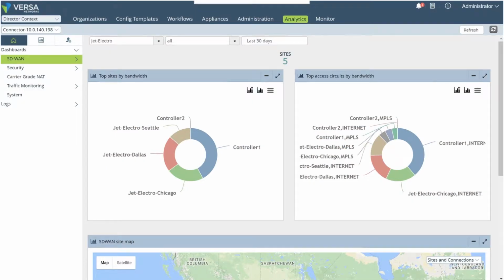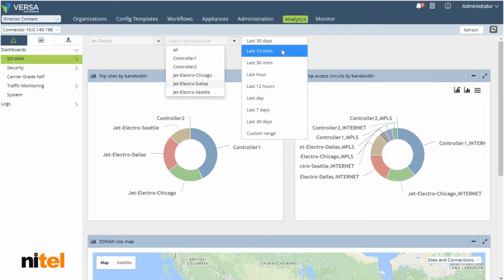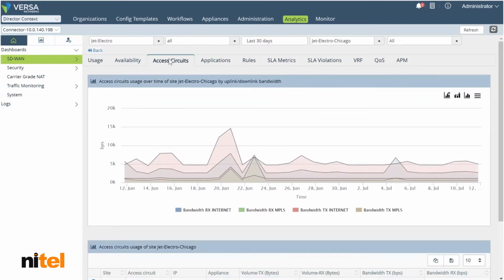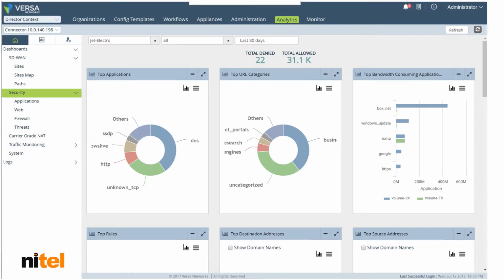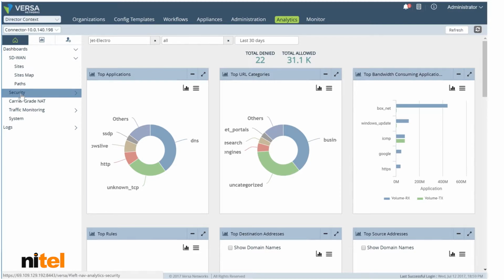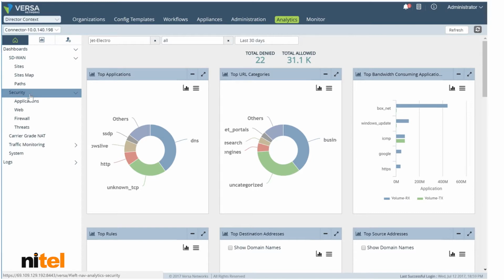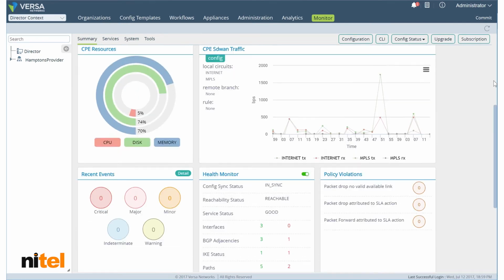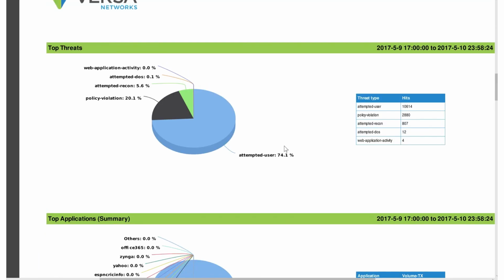Nitel SD-WAN Portal Demo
Hear about Nitel's feature rich, easy-to-use SD-WAN portal from one of our experienced solutions engineers.